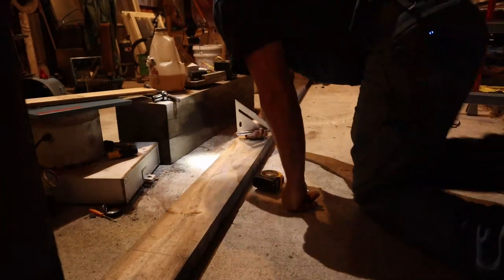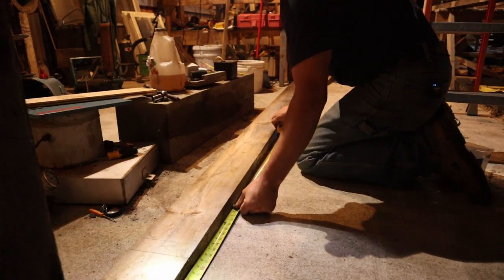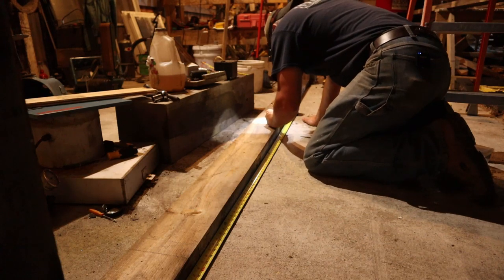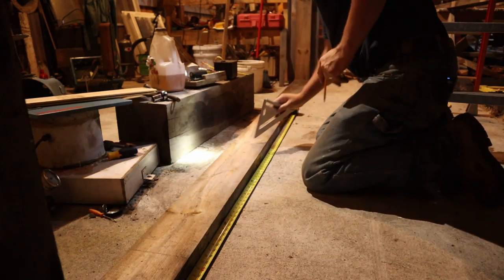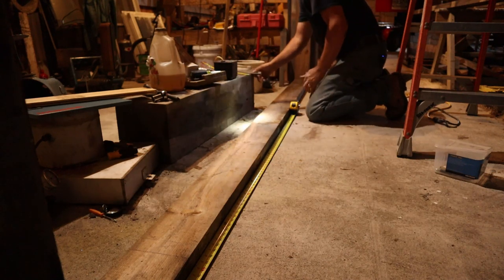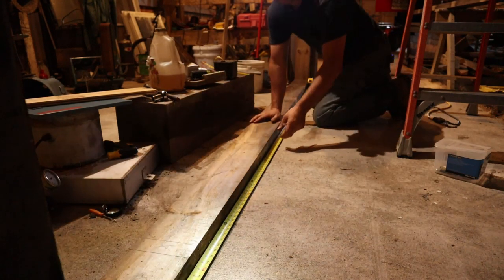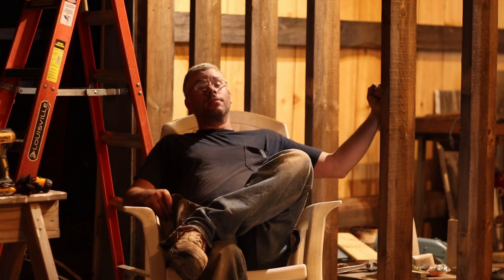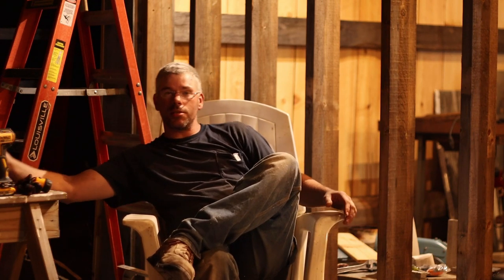A Timber Framing Vlog: Partition Walls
A Timber Framing Vlog: Partition Walls are starting to go up and that means we are kicking off the fall timber frame project in style.  We are working on closing in the blacksmith area of the timber frame and we actually have enough material to do the whole thing in one shot.  How about that.